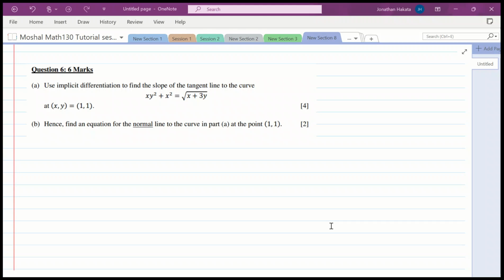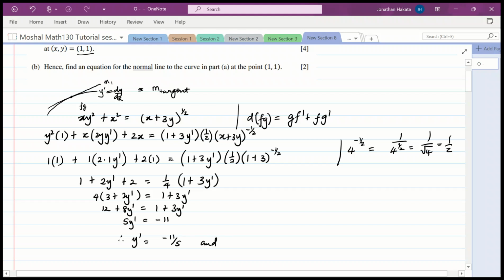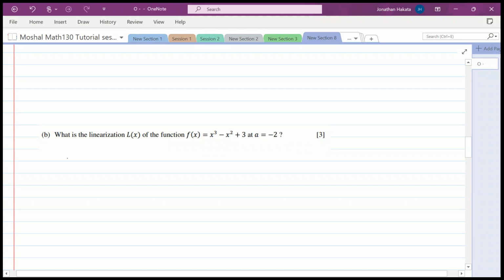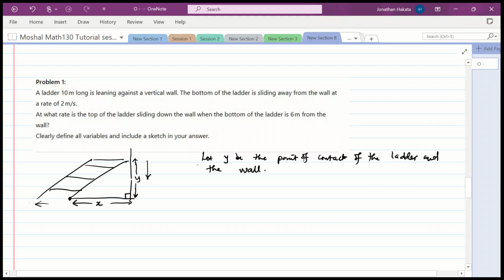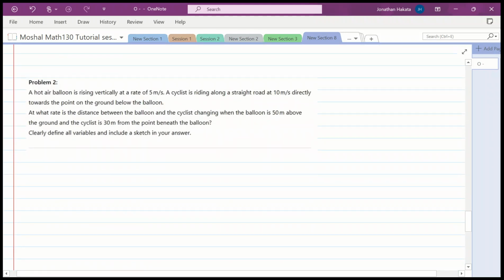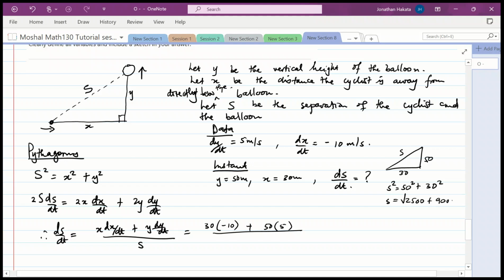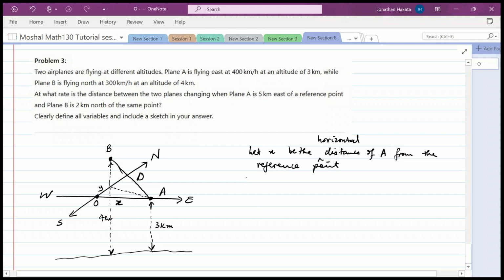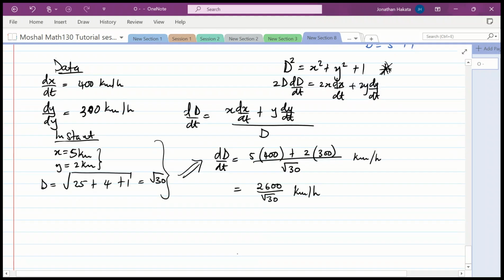Introduction to Calculus (Some exercises: Differentiation)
In this video, I break down typical exam-style questions on differentiation and its powerful applications, including linearisation and rates of change, to help you strengthen your understanding and master this essential calculus topic!